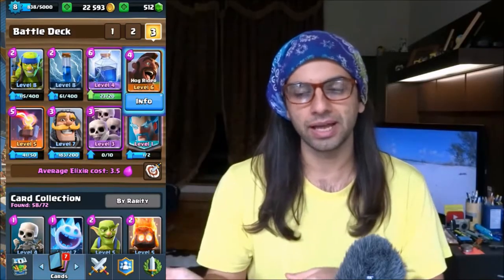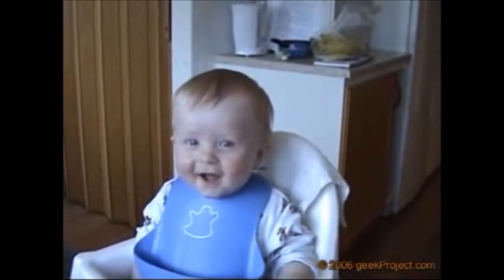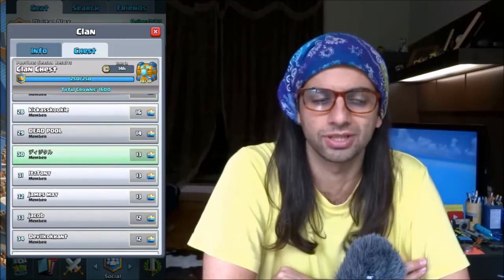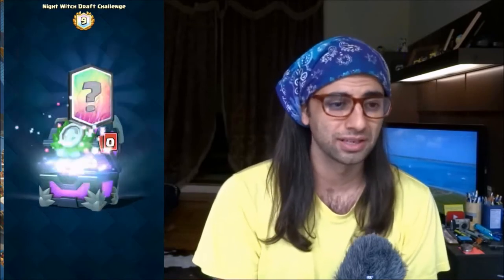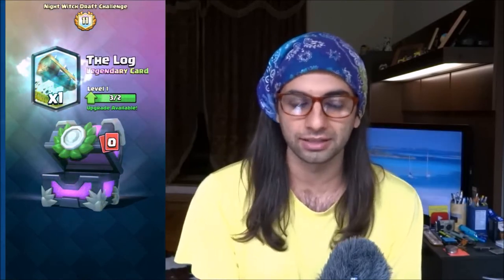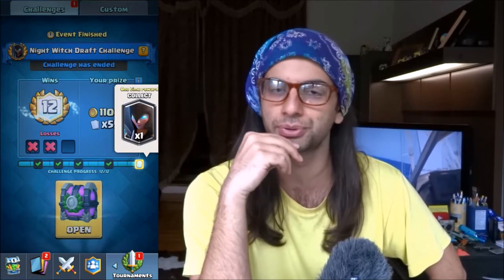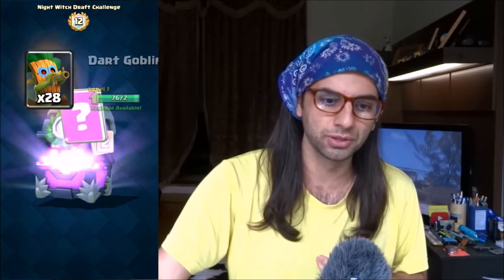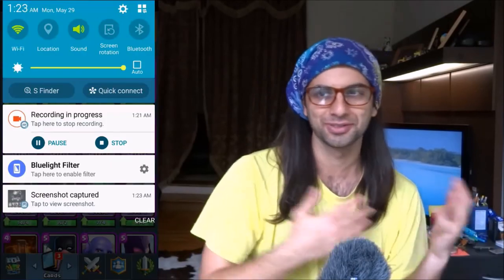x5 Legendaries!! Night Witch 12-2 Win!! CLASH ROYALE GAMEPLAY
Opening x7 Chests and getting lots of Legendaries! Big shocker from clan chest! Unlocked new legendaries

Big Shoutout to my friend for getting the Night Witch for me! Big contribution to this video.

Clash Royale Gameplay. If you want to join my clan, just look it up!

Night Witch Challenge Unlocked!!
Night Witch 12-2 Win!